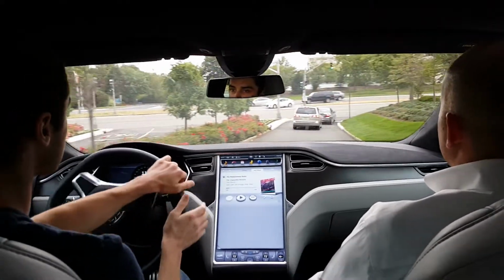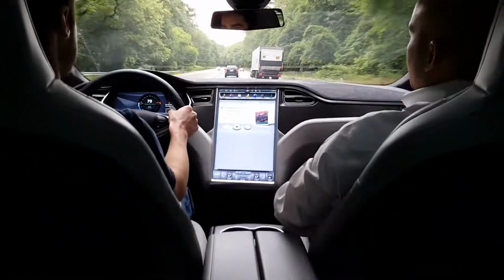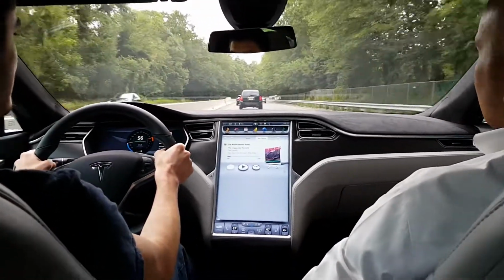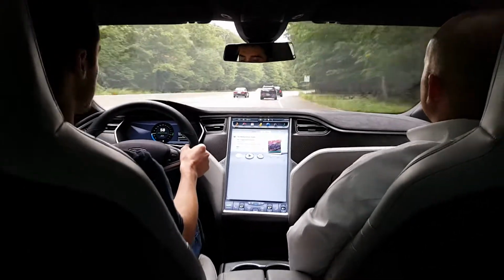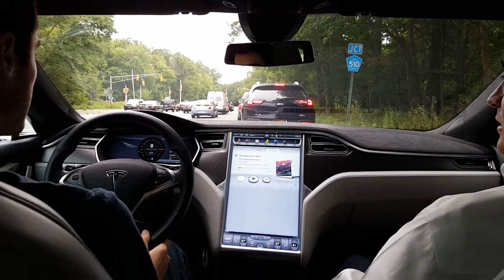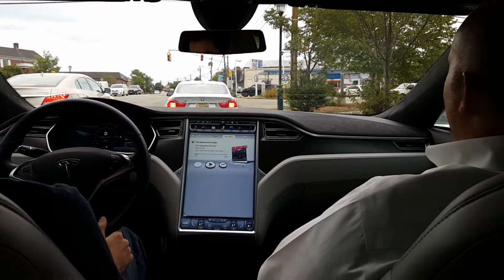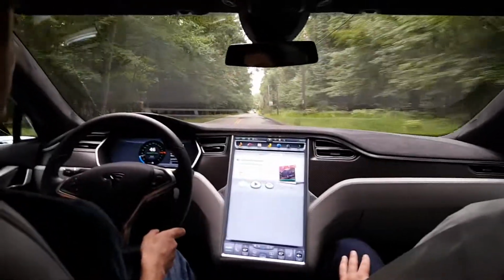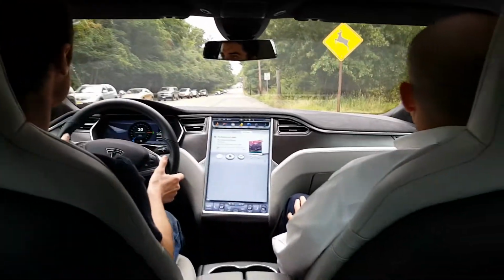Tesla P85D Test drive (With launch test) 1080p60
Really cool tesla rep let me take out the P85D for a spin, this was the most fun ive had in a while involving cars! 691HP with 687 lb-ft Video shot in 1080p 60FPS
Sorry about my girlfriend she sequels at the launch test :)